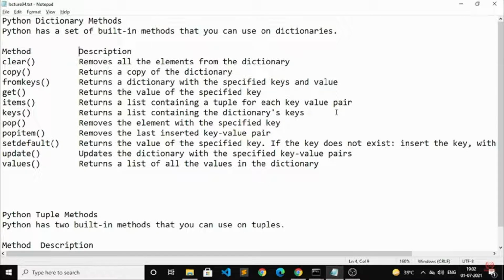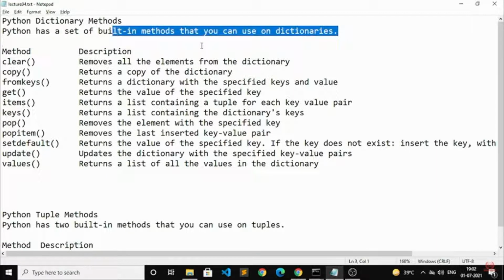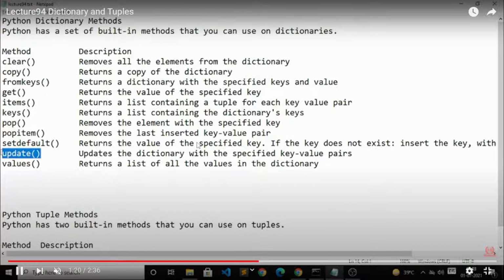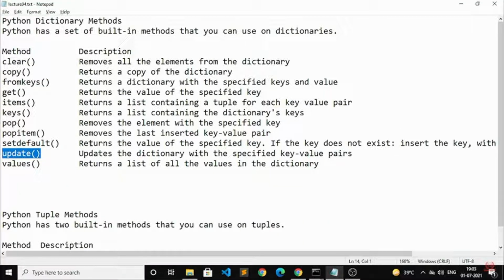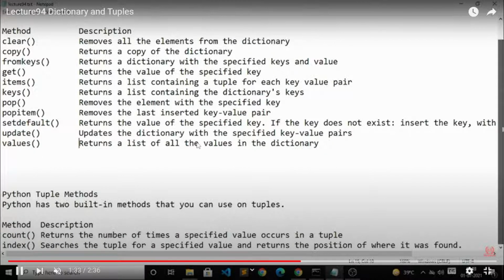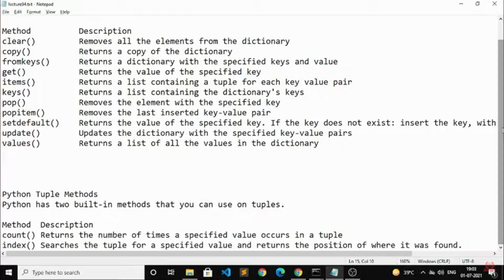Python Practical Course in English : Class 89 - dictionary and tuple